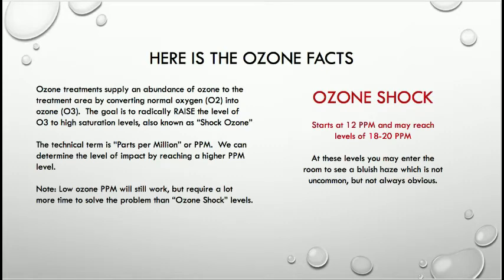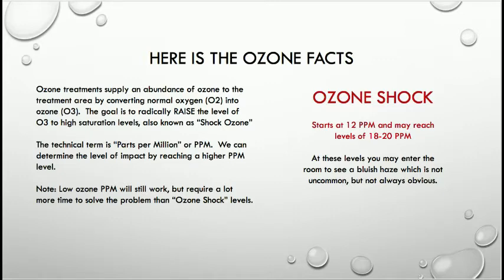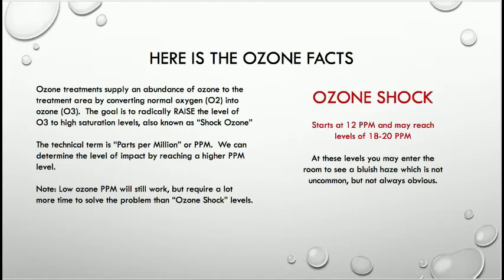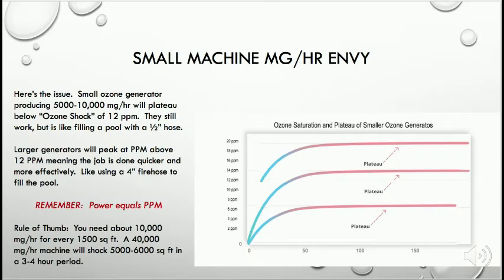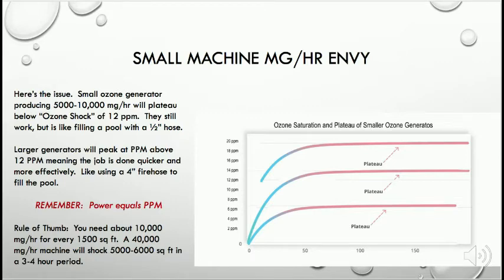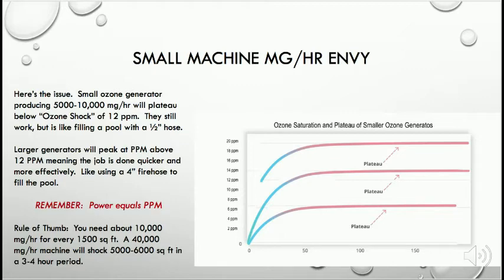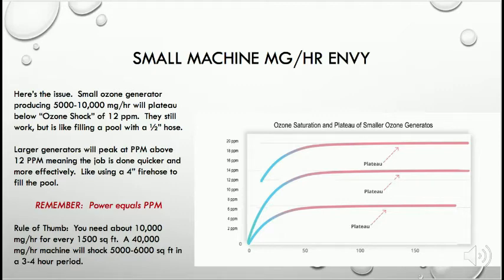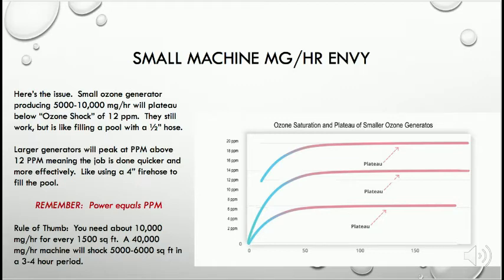Ozone Shock Treatment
Another in our series of "Best Practices for Ozone Generator Treatments".  Understand the PPM value for ozone treatments.